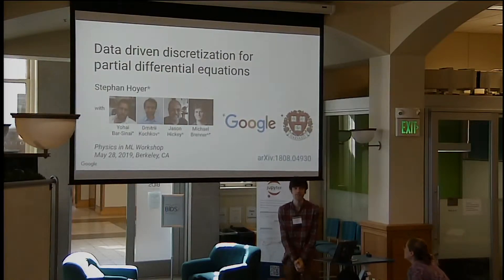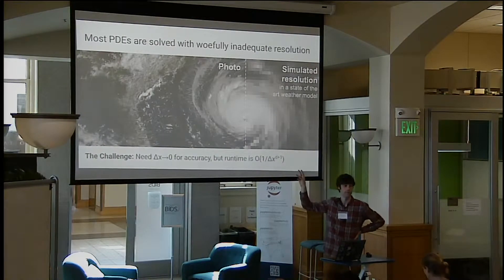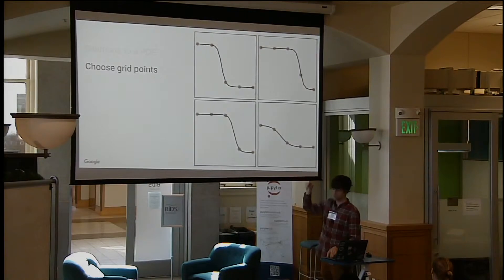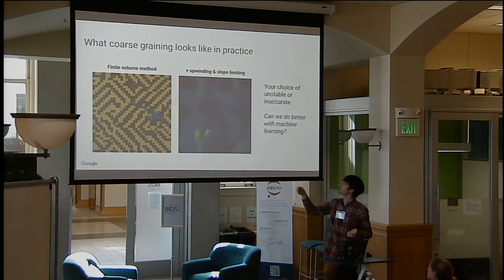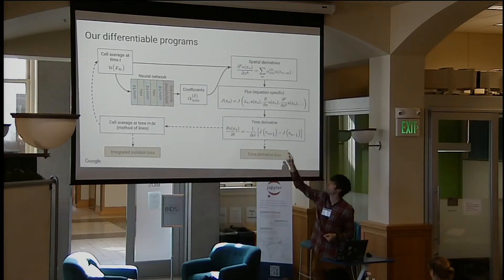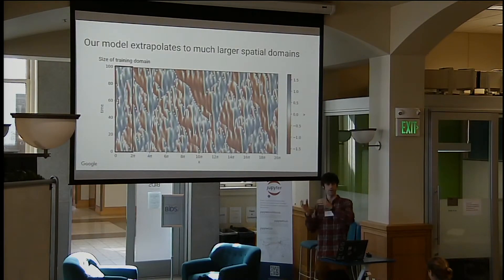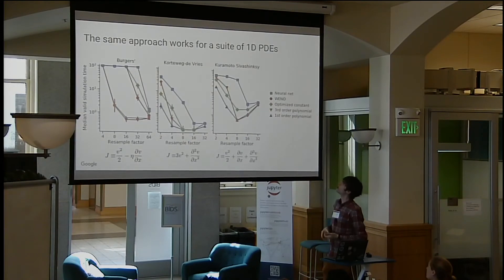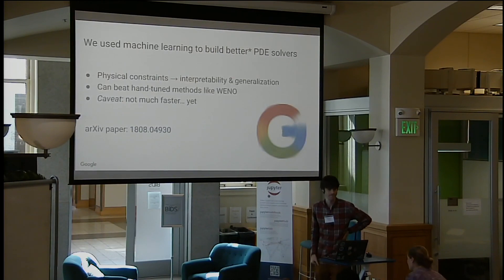1.05 - Hoyer - Data Driven Discretization for Partial Differential Equations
Physics in Machine Learning Workshop
May 29, 2019